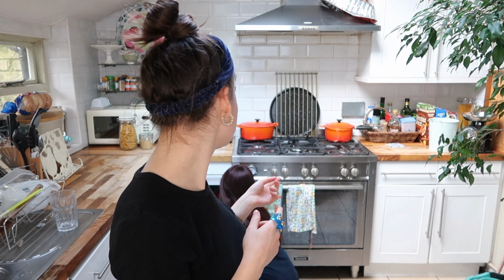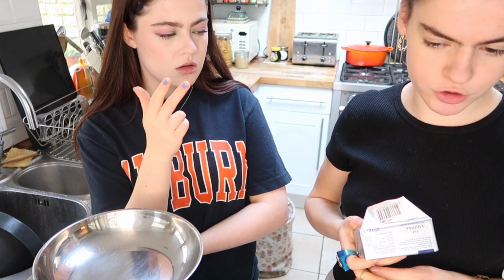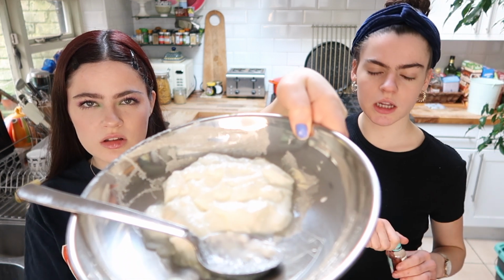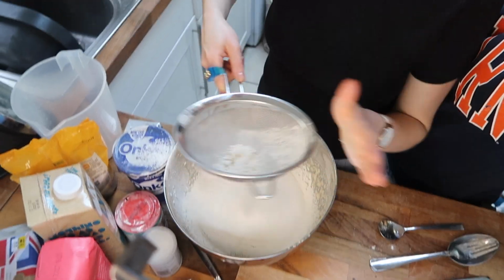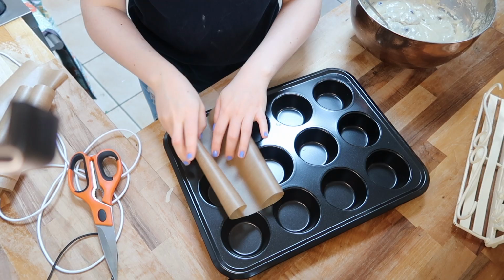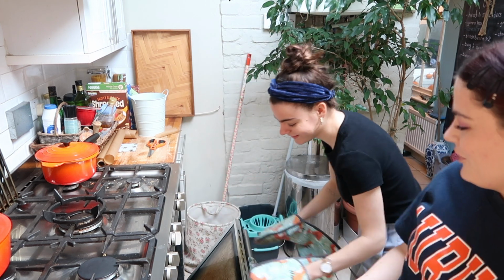Makin' Blueb Muffins | big choatic energy | Almost Edible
Honestly, you're welcome guys..
I'm so glad that I'm coming back to youtube with this video lmao.
So yes, me and Flo made muffins in an attempt to redeem ourselves after the Huesos de Santo debacle...
I am back on youtube now for good.. I know you missed me ;) (sarcasm but also not..?) I'm going to be moving on to Uni content soon which is terrifying but exciting so I'm looking forward to that :)))

Socials:
Flo - florenceannmerrick